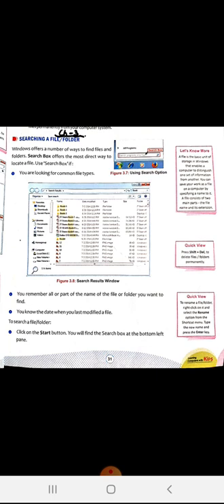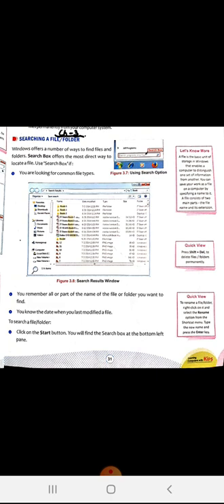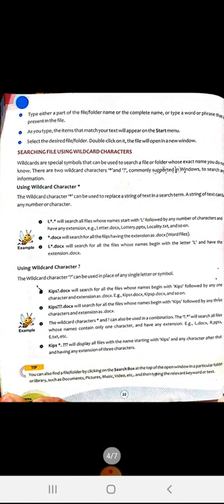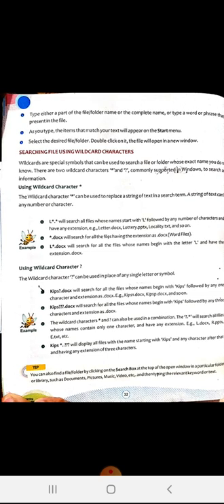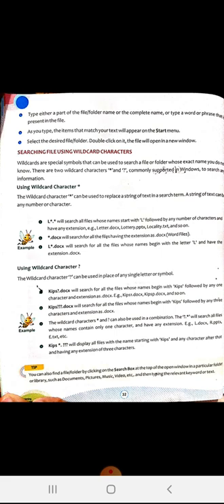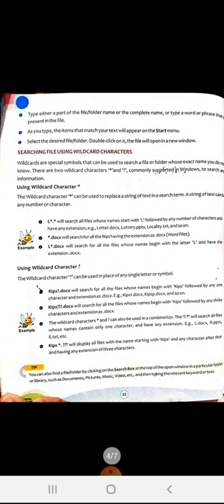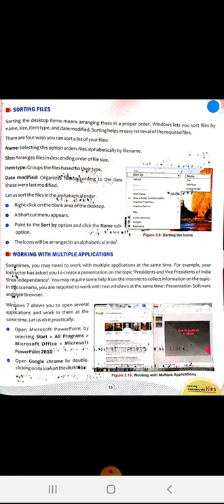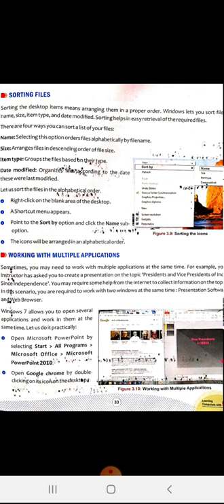Class 5th Computers Ch 3 Managing files and folders